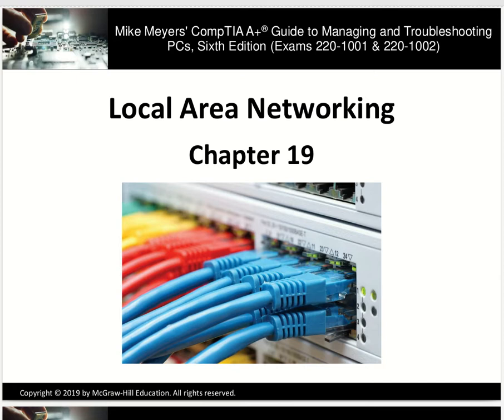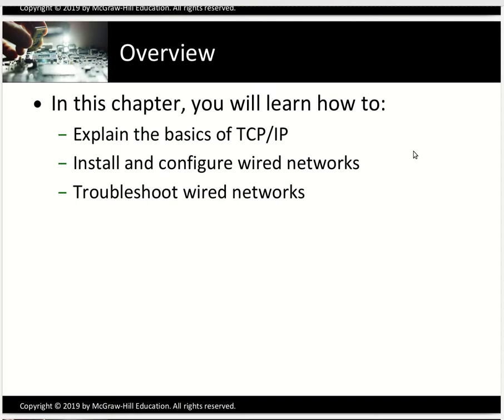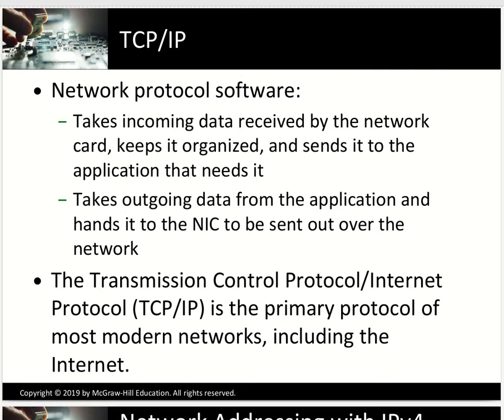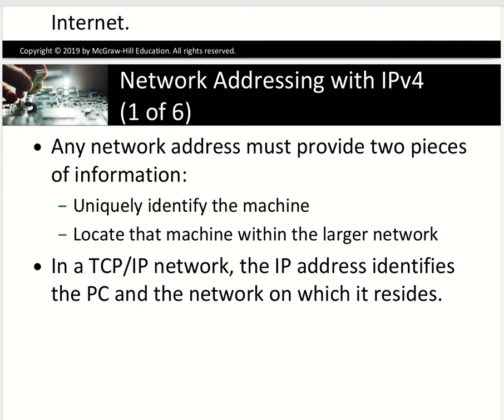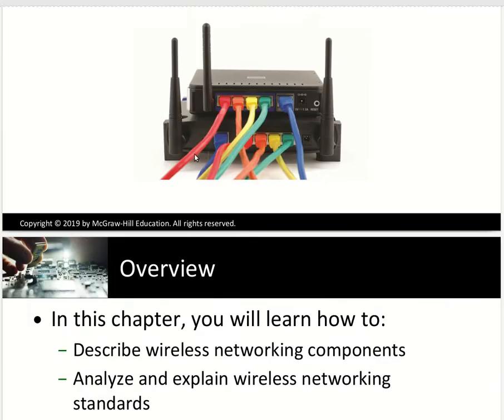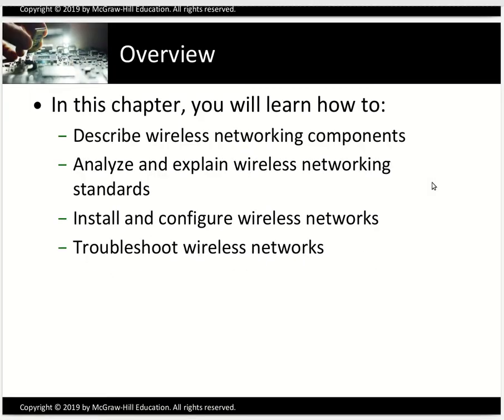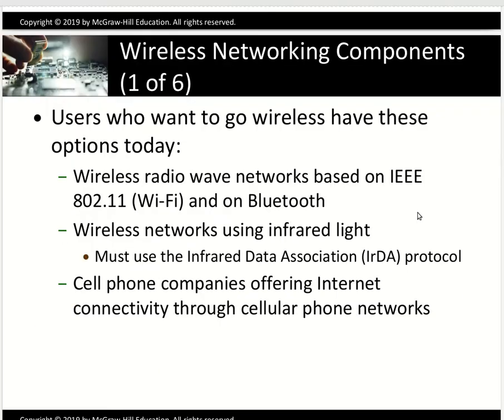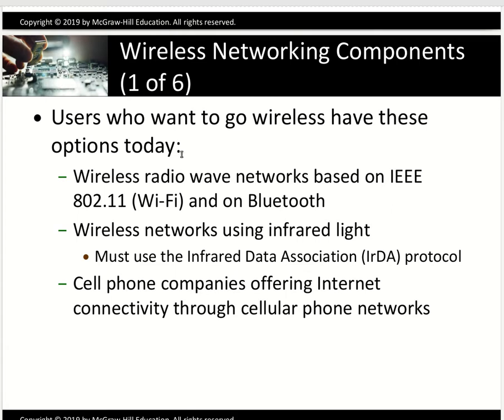CET1179Module3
Content for Module 3